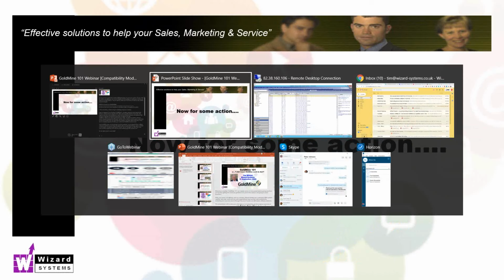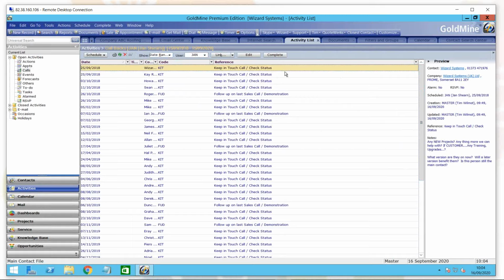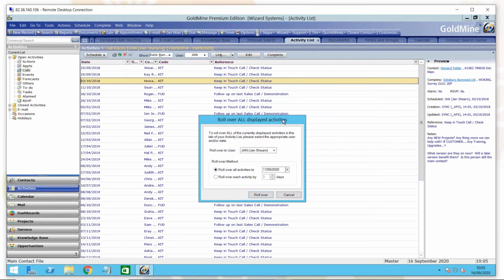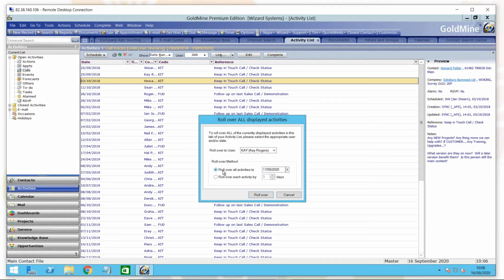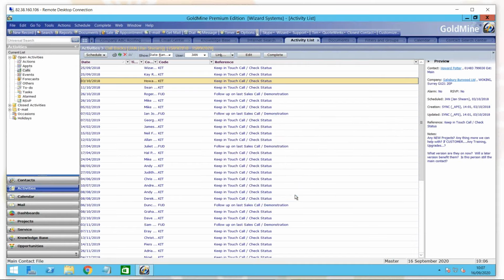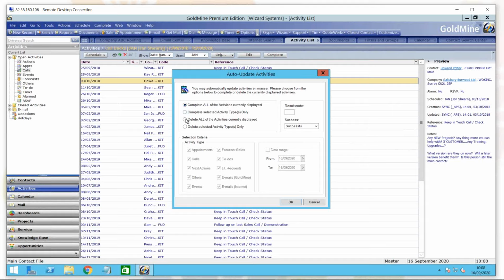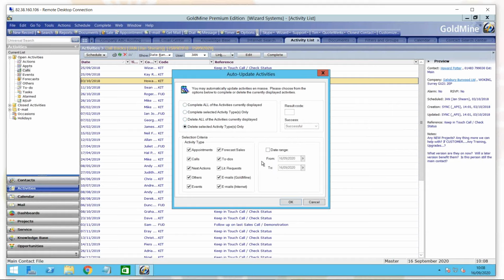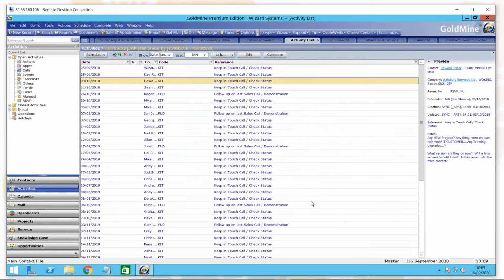How to REMOVE or TRANSFER old calls in GoldMine CRM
Do you have some old calls knocking around your GoldMine system or do you want to reallocated calls from one user to another?

GoldMine CRM has really easy ways to do all this and more!